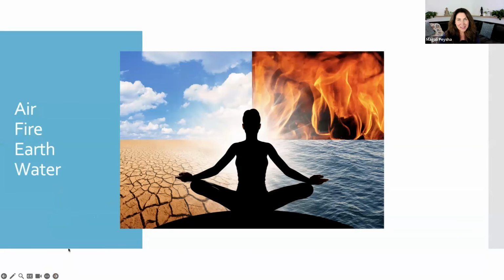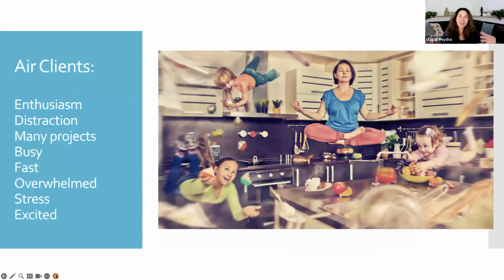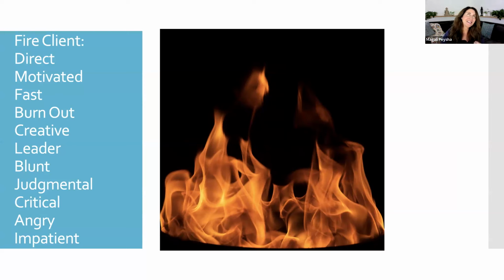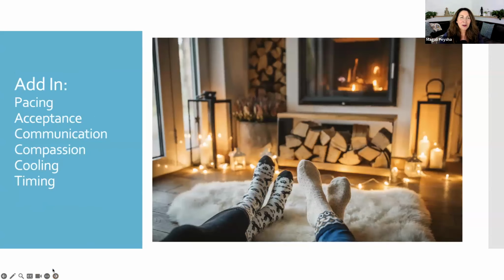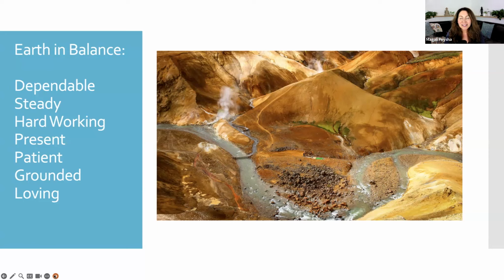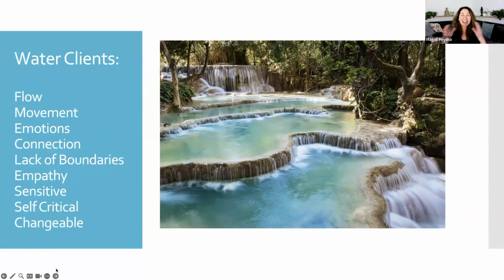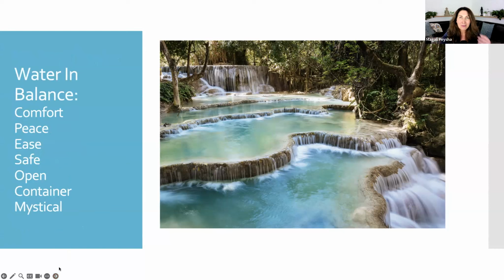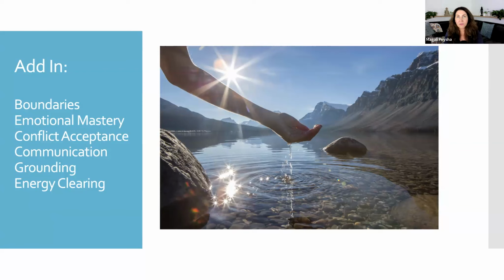Four Element Types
Learn how we all have fire, earth, air, and water elements as a part of our personality type. All of us can benefit from learning what elements will help us balance at the emotional level.